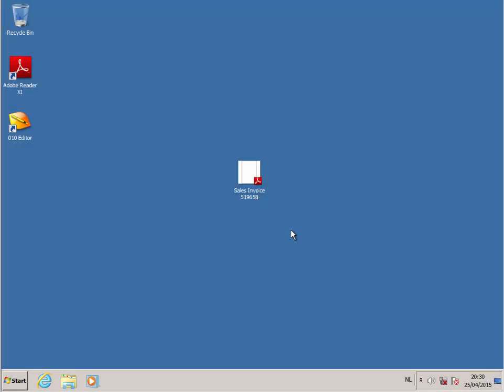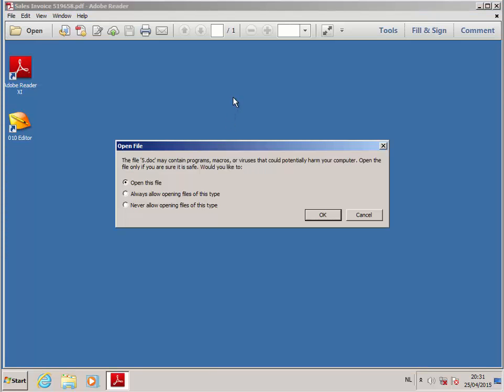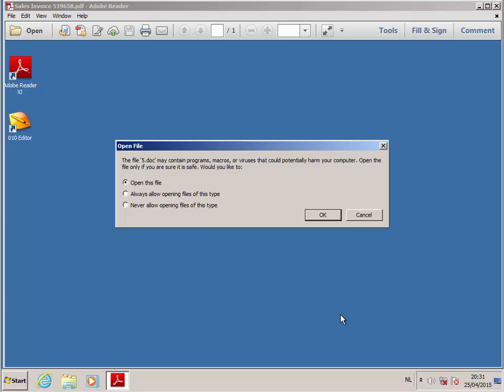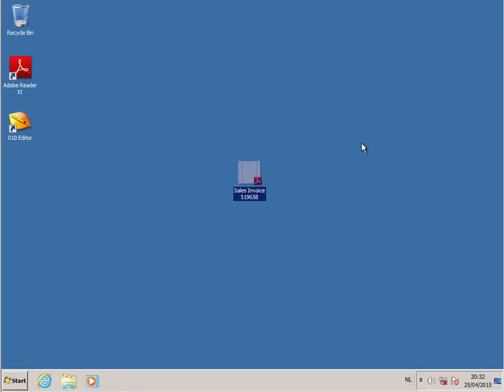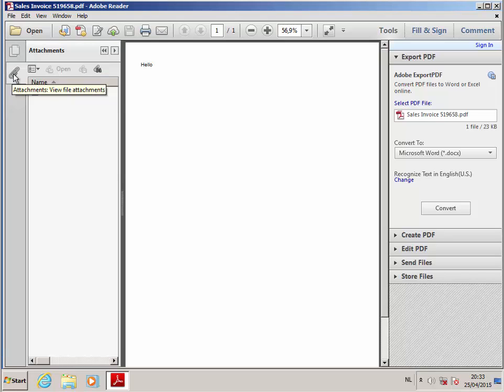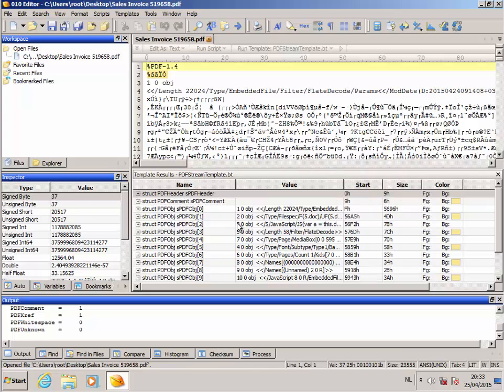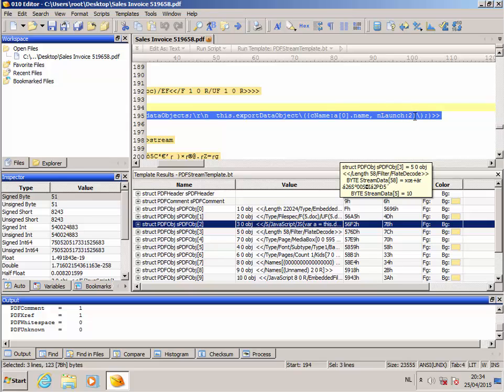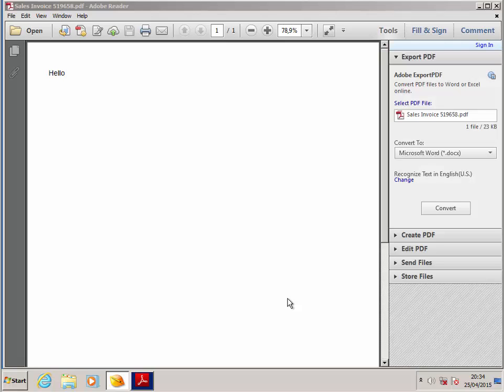Maldoc PDF With Embedded DOC: What You See When It's Opened